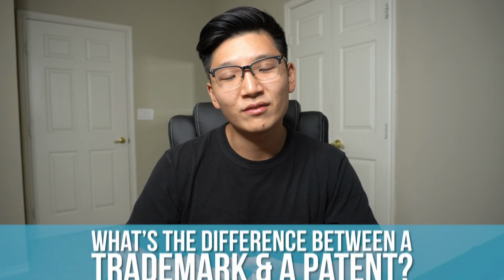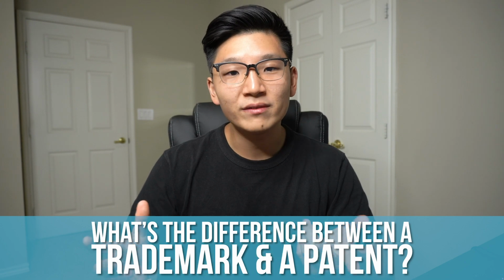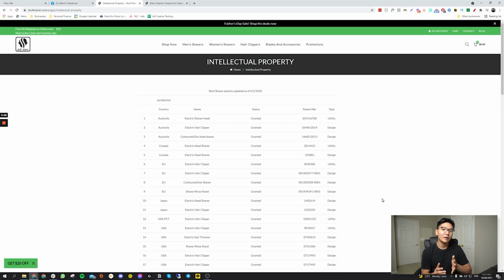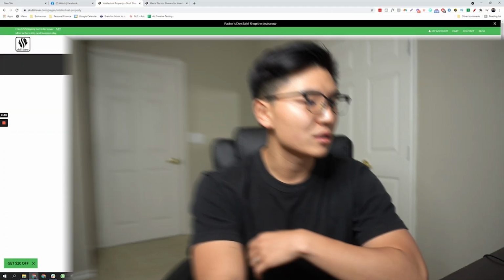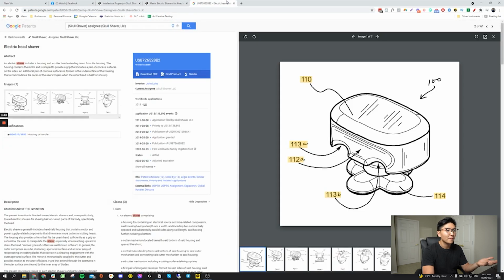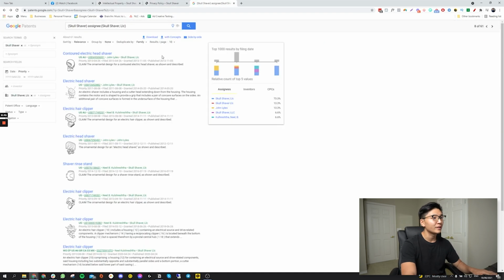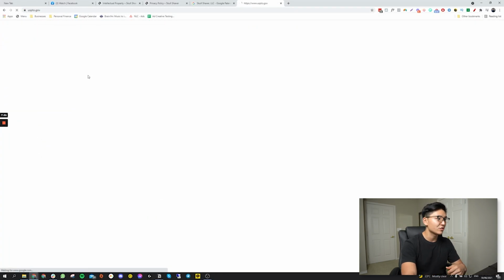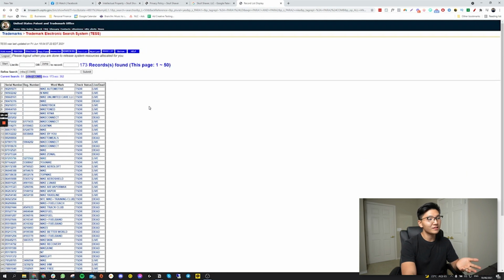How To Check If A Product is Trademarked or Patented | Shopify Dropshipping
In this video, I go through the process I use to check if a product is patented or a name is trademarked. This is extremely important to atleast conduct a preliminary check when doing product research for shopify dropshipping beginners. It's crucial to do the preparation work so that your ecommerce journey doesn't come to a sudden halt once you get momentum. Remember, I am not a legal professional but this is just the process that I use when conducting product research.

🧪 The Best Way To Get Unlimited Creatives to Test for Fb Ads

⌚ Timestamps ⌚
00:00 Introduction
00:46 Why Would We Get Sued?
01:41 A Few Quick Important Notes
02:23 The Difference Between A Trademark And A Patent
03:54 The Time Involved Getting a Patent
04:39 How I Make Sure A Product Is Not Legally Protected
11:30 What Are Trademarks?
12:02 Searching For Trademarks
15:17 A Quick Recap On Finding Trademarks & Patents

🔥 Want to get mentored by me? 🔥

Shopify Freedom is a full step by step course teaching you every single step you need to know to build a successful Shopify store and brand. It also includes my mentorship both in our Private Facebook Group and also through 1 on 1 on Facebook private messaging.

You also get access to weekly mentorship calls with myself as well as other 7 figure sellers.